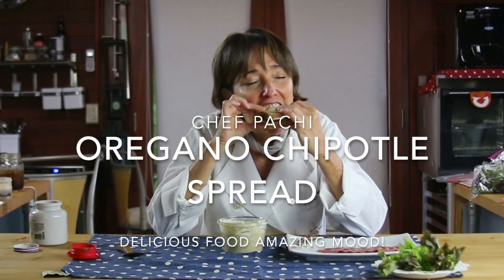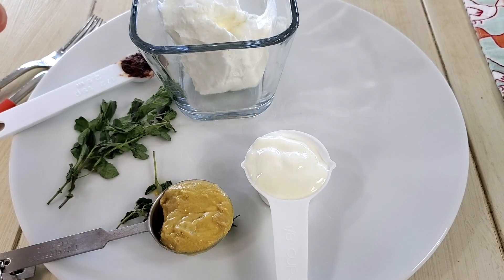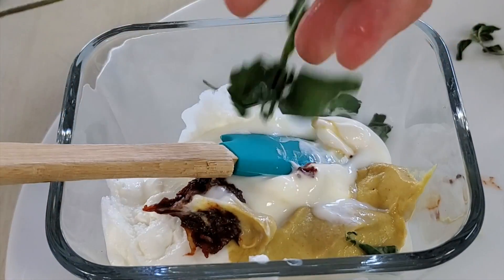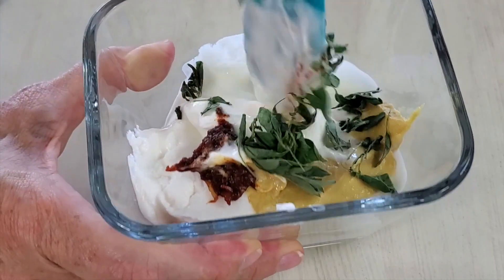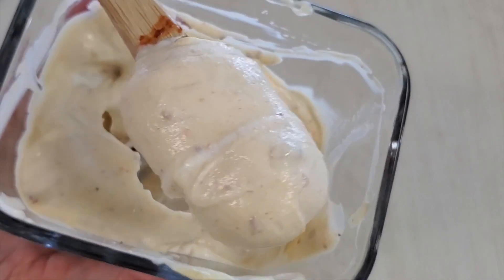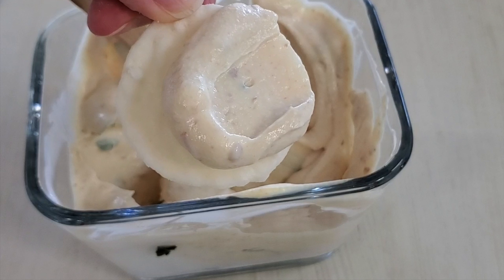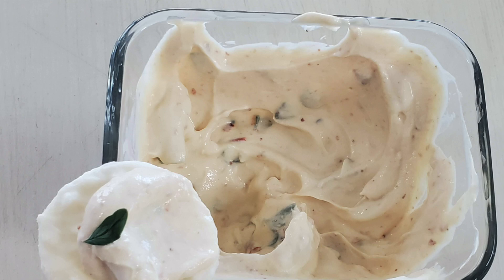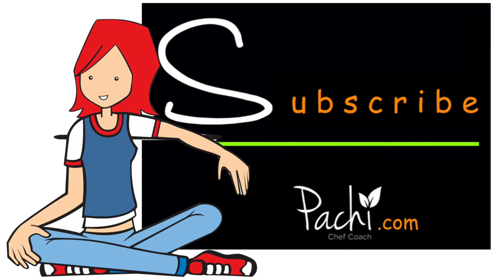Recipe: Oregano Chipotle Spread by Chef Pachi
Oregano Chipotle Spread is an amazing high-protein dipping sauce and spread that everyone will love, so much so that some might even end up dipping veggies in it! Try it today. Easy, made in minutes, no cooking needed, and all you can eat without gaining weight. Pure protein with amazing flavor. All you can eat is NEW: No oil, no mayo spreads; they are high in protein and have no butter or mayonnaise. Flavorful and made with olive, sun-dried tomatoes, avocado, ricotta cheese, and chipotle peppers. No cooking needed too. by Chef Pachi

Oregano Chipotle Spread
2 tablespoons Plain Yogurt
1/2 cup Greek Yogurt
2 tablespoons Dijon Mustard
1 teaspoon ground chipotle (1 tablespoon for a spicy spread)
2 tablespoons oregano leaves

1. Mix all ingredients and refrigerate for up to 3-4 weeks.

ESPAÑOL

Mantequilla de Chipotle

1/2 taza de yogur griego
2 cucharadas de yogur natural
2 cucharadas mostaza Dijon
2 cucharadas oregano
1 cucharadita de chipotle molido

1. Mezcle todos los ingredientes y refrigere hasta 3-4 semanas.